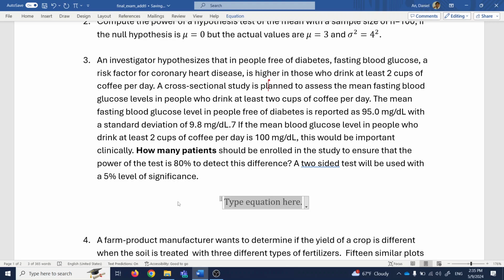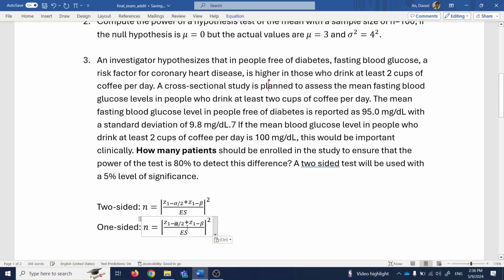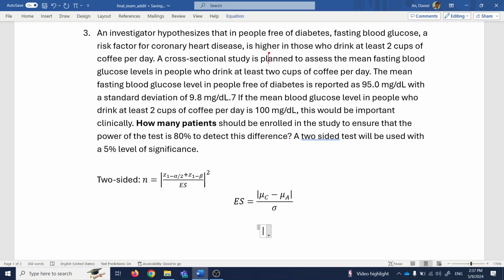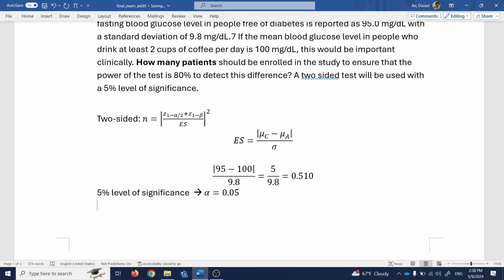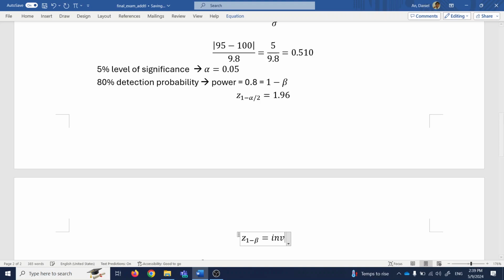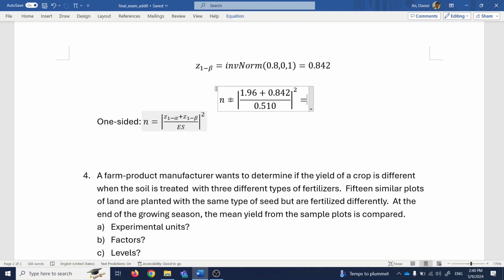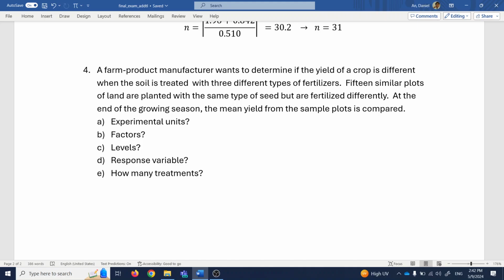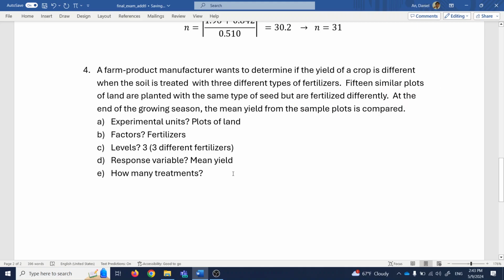Experimental design example problems